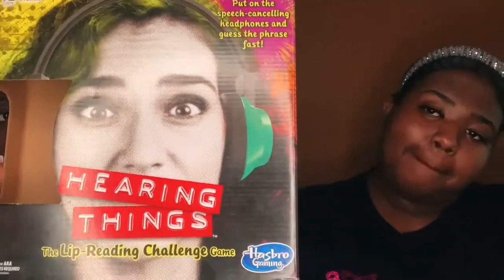Hearing Things 🎧🤭 The Lip-Reading Challenge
Hey Everyone,

Link To The Game ⬇️